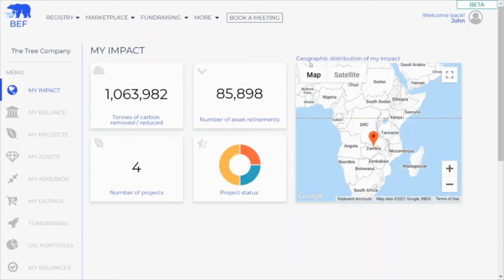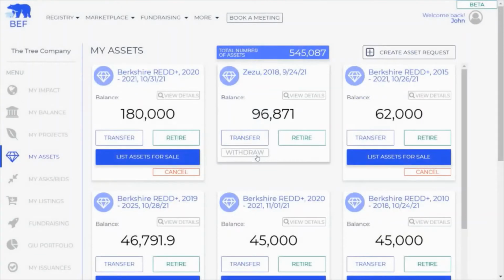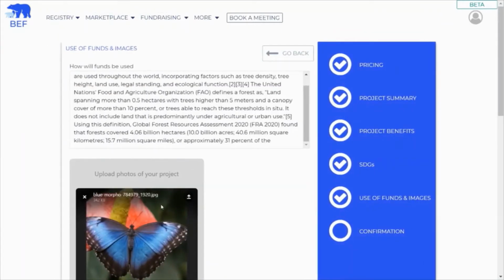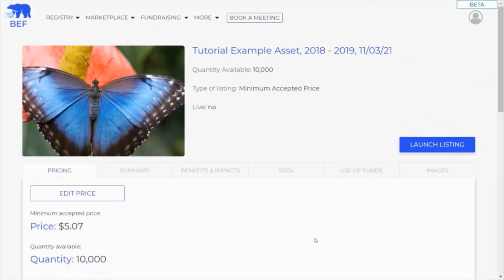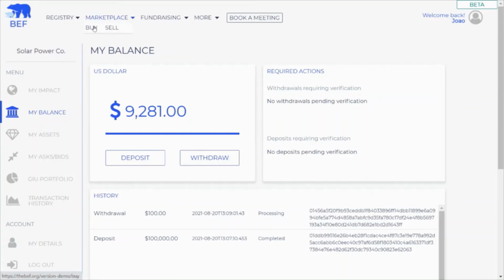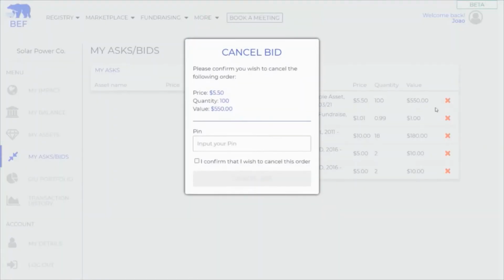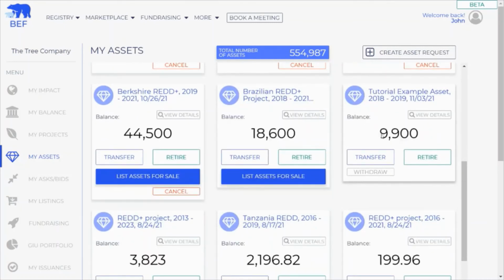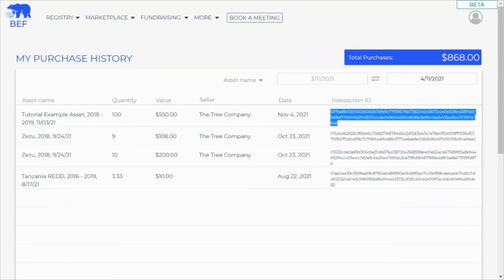Buying and Selling on the Marketplace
In this tutorial we provide a step by step guide on how to buy and sell environmental assets on the Wilder Earth platform.